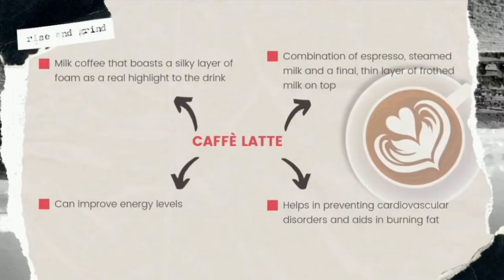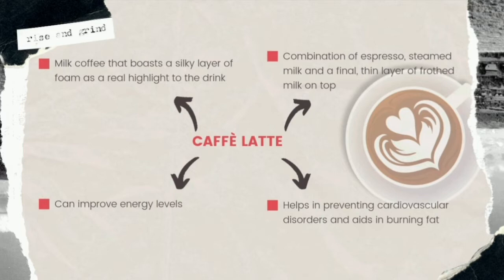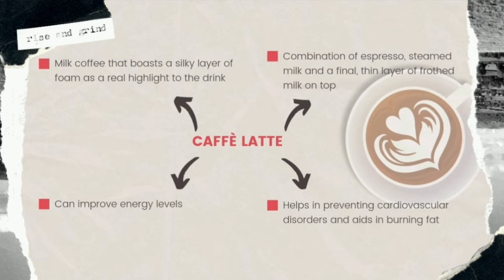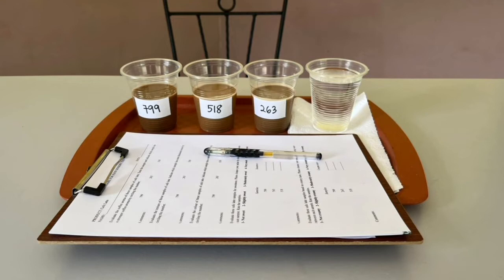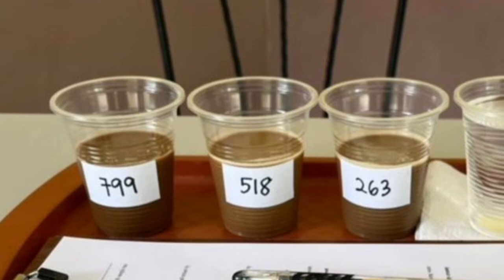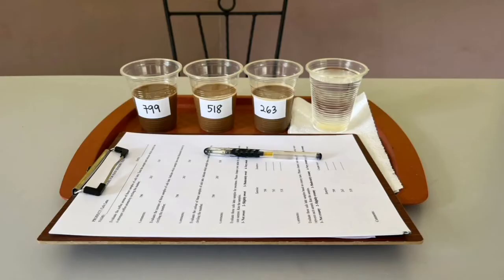Sensory Evaluation of Food